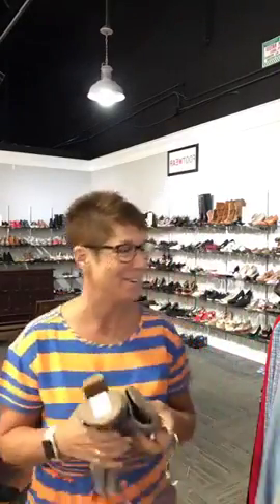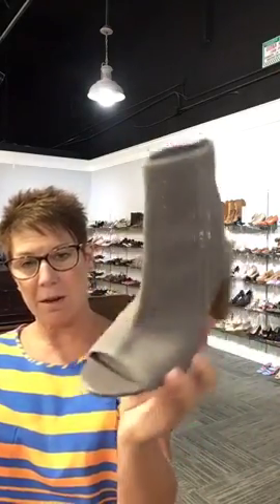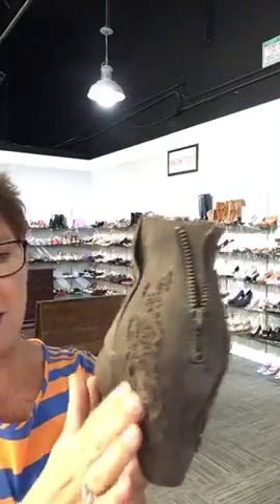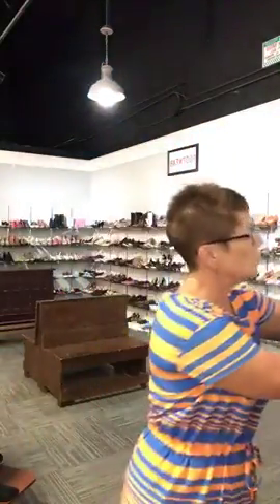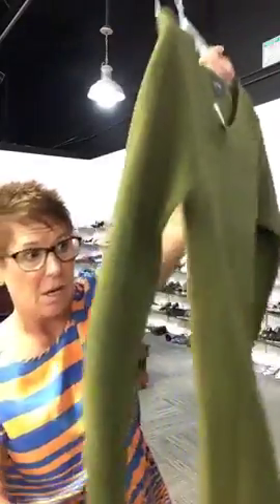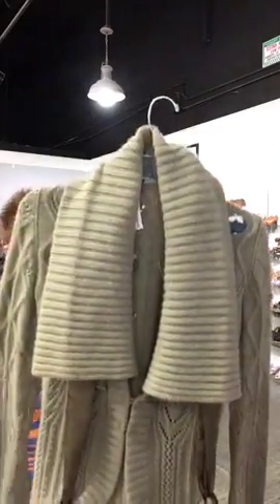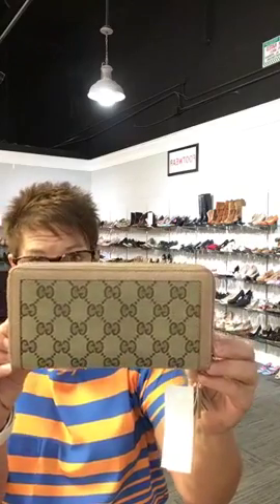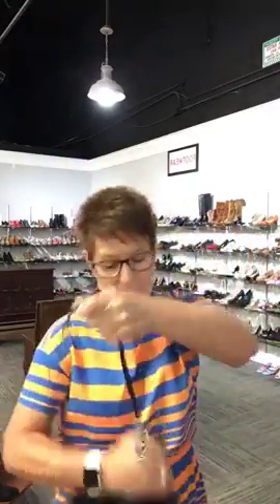Afternoon shopping break!